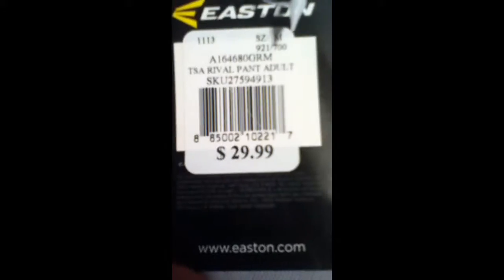New baseball pickups